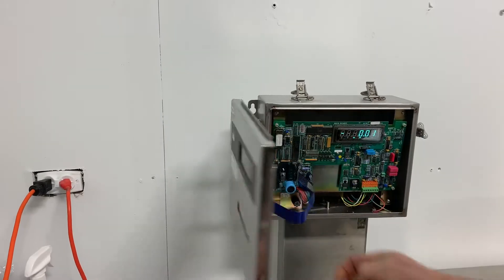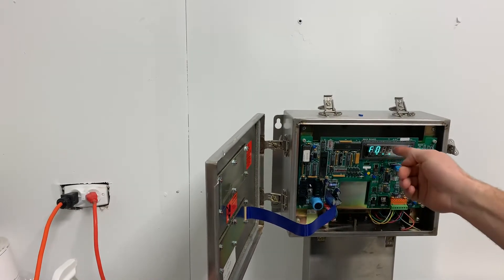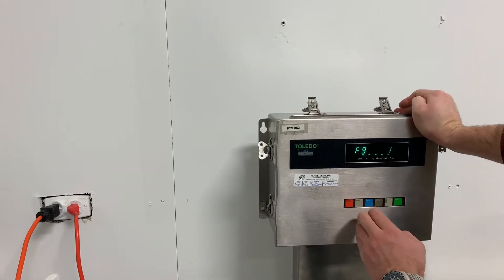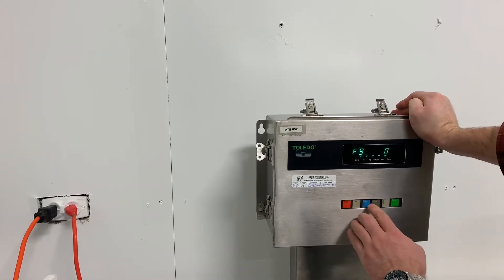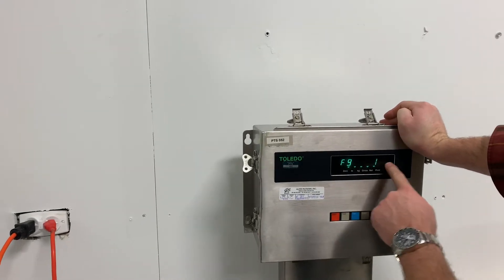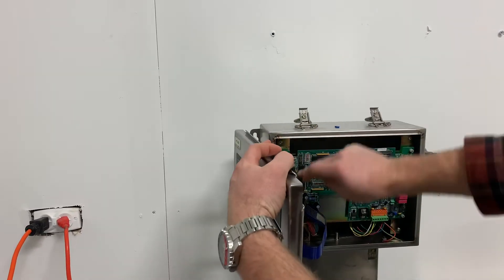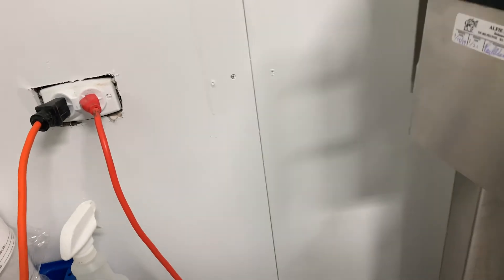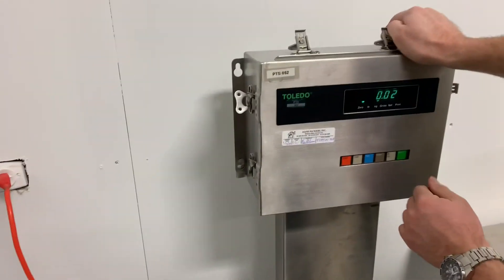Toledo 8140 menu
Configuring a Toledo 8140 to allow unit switch